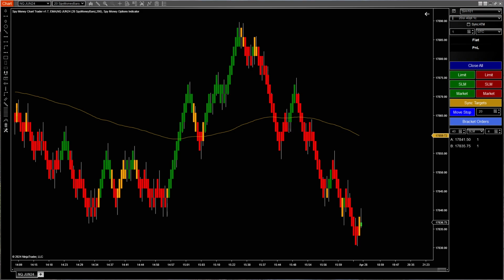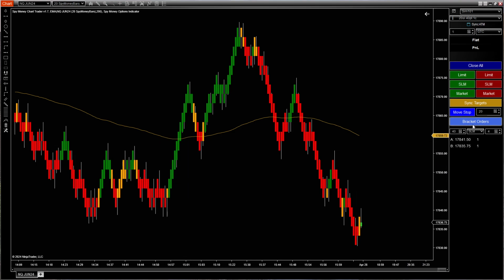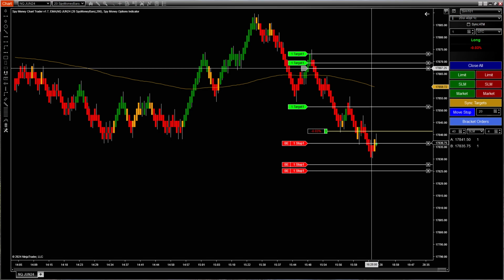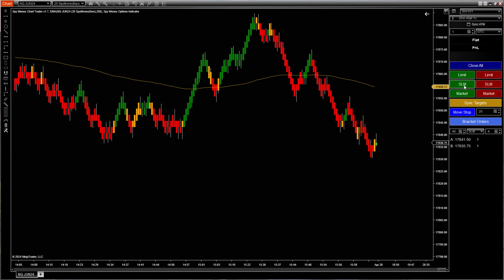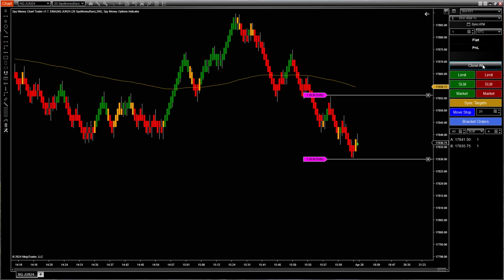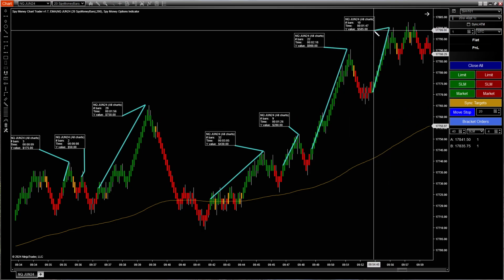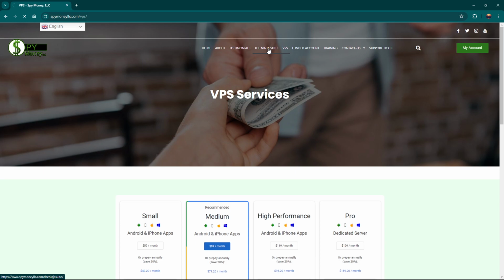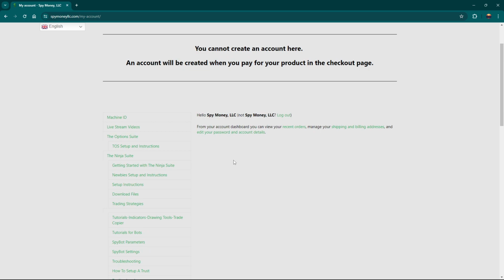Spy Money Chart Trader and Options Indicator